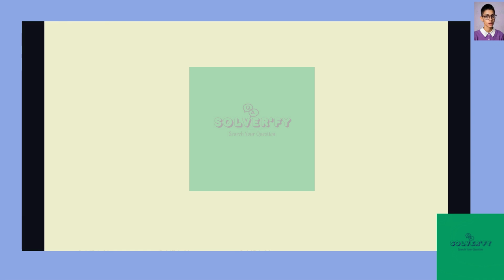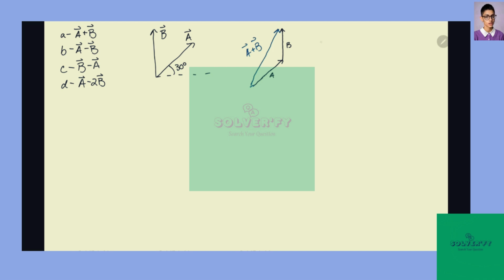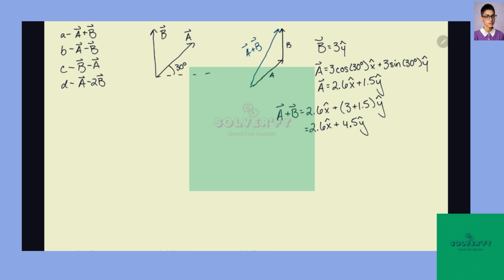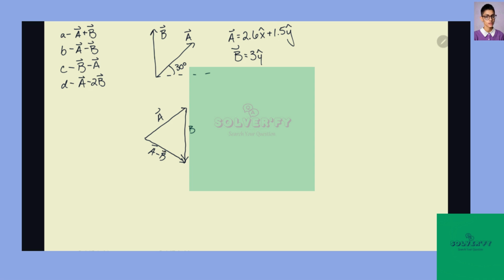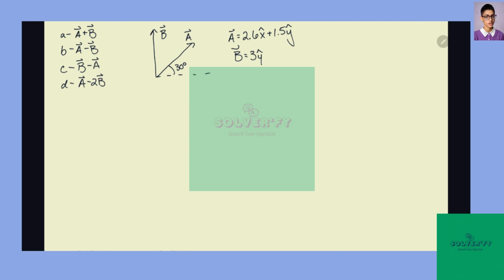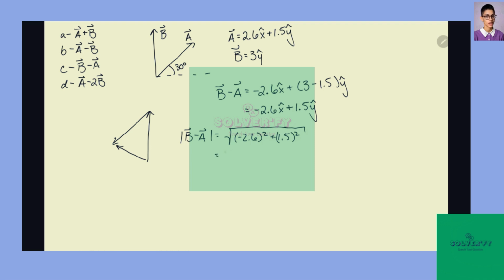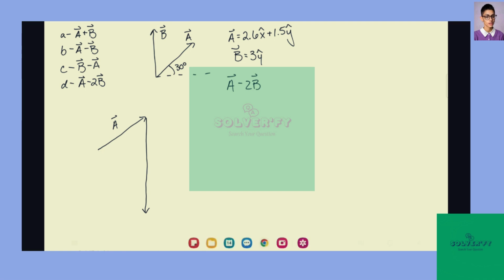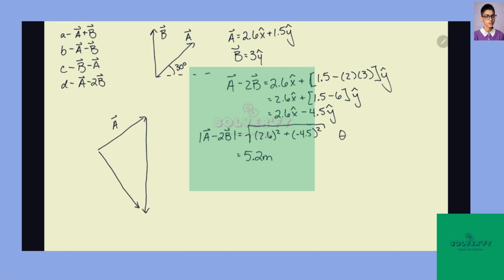The displacement vectors and shown in Figure P 3.11 both have magnitudes of The direction of vector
The displacement vectors and shown in Figure P 3.11 both have magnitudes of The direction of vector is Find graphically (a) (b) (c) and (d) (Report all angles counter clock-wise from the positive axis.)